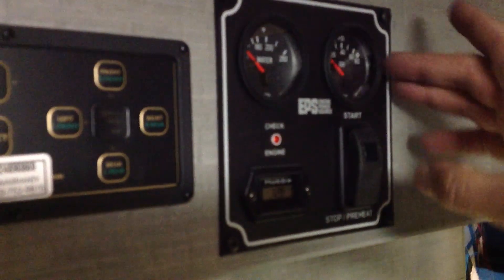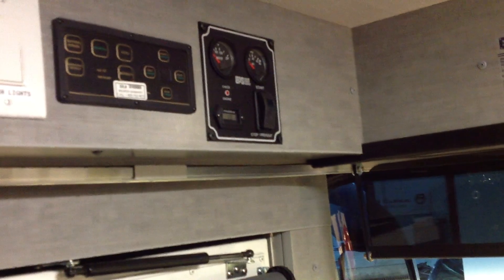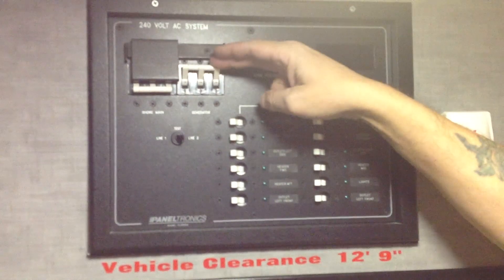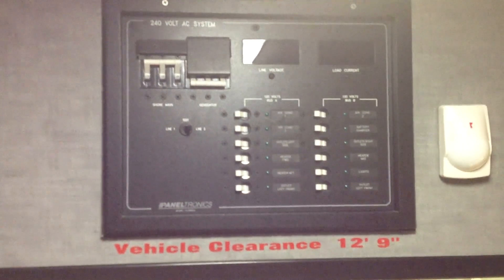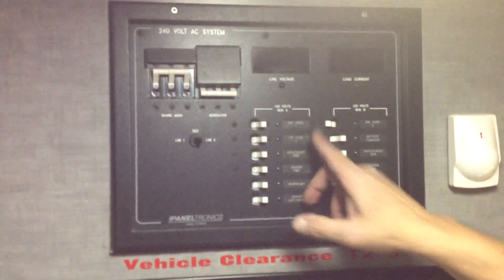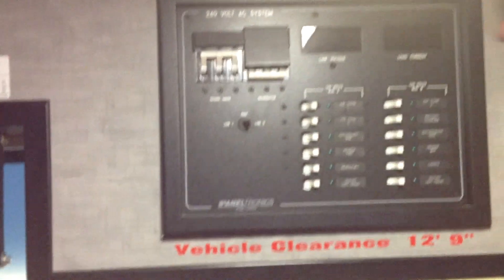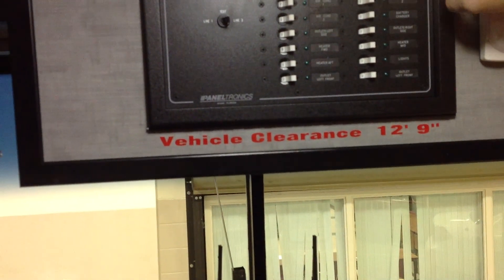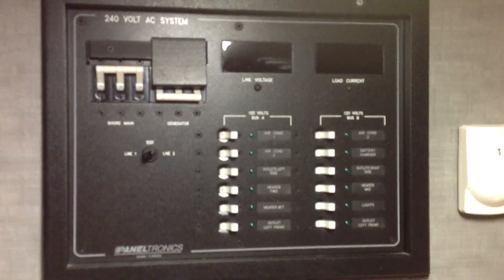HIS mobile lab